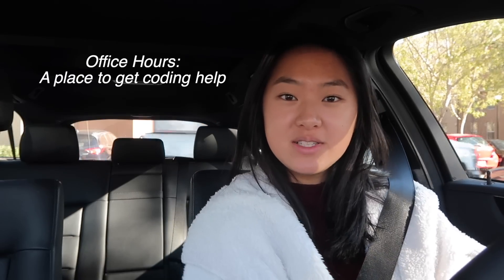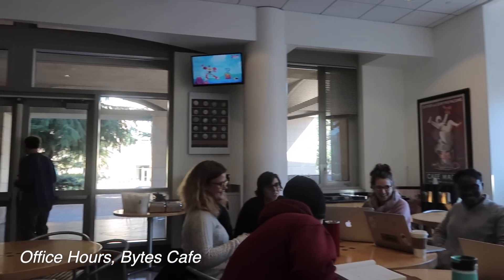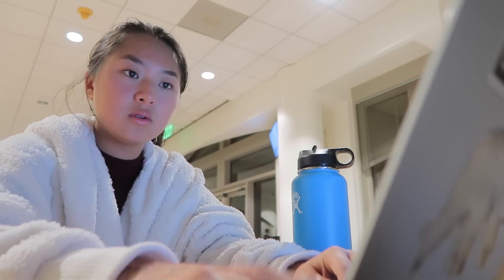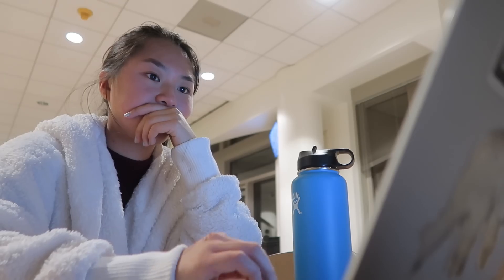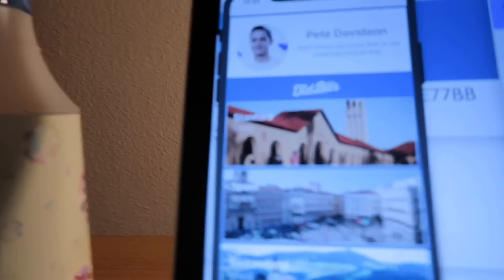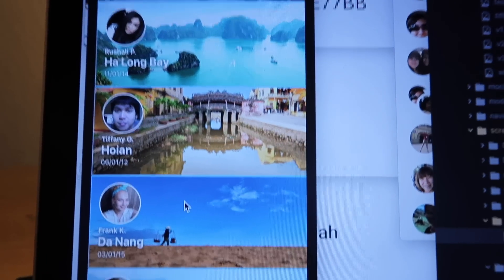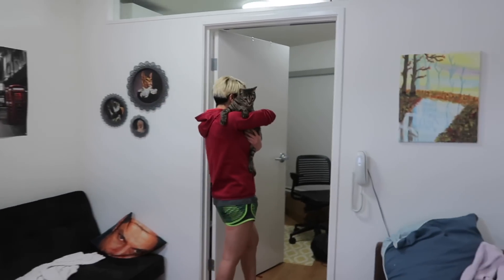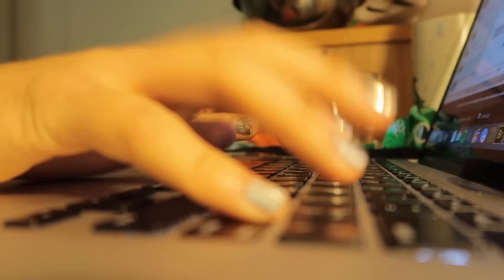A REALISTIC Day in the Life of a Stanford Computer Science Major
I’m a senior studying Computer Science at Stanford and today I decided to film a day highlighting today’s adventures. Most of it involved coding.
NOTE: Filmed before social distancing and stay at home recommendations took place.